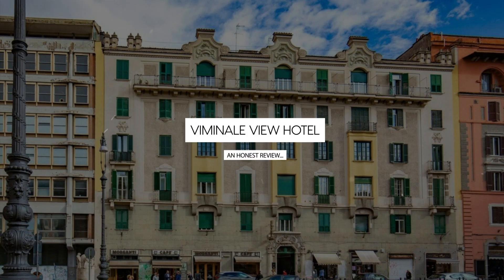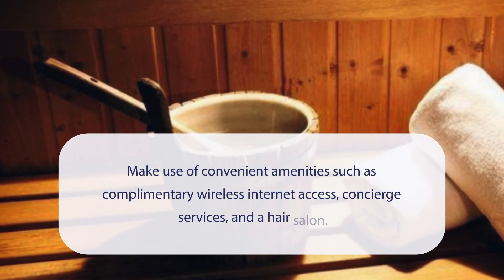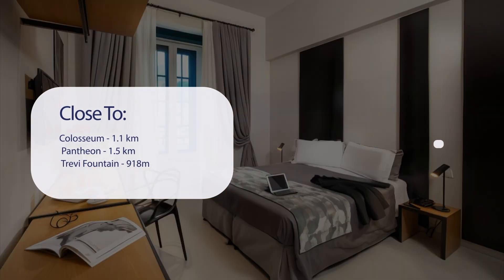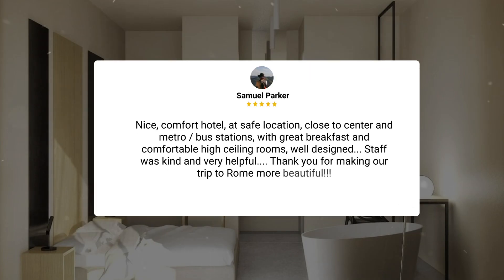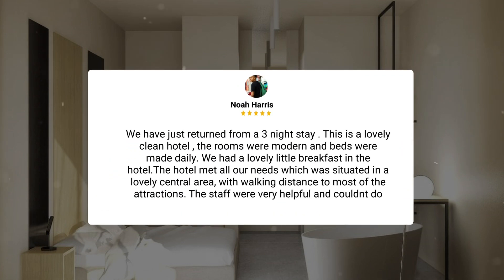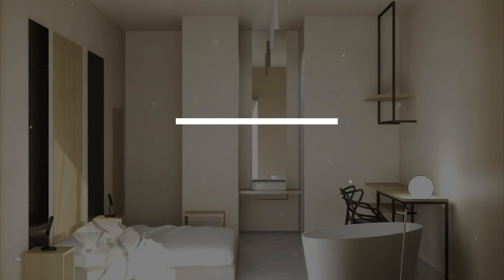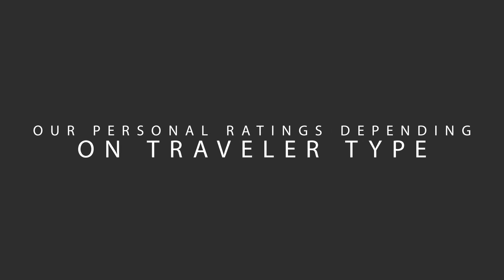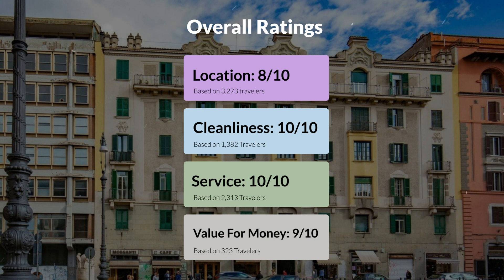Viminale View Hotel Rome Review - Should You Stay At This Hotel?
In this video, we reviewed the Viminale View Hotel based on its price, quality, value for money, and more. We also gave it ratings based on the travel type and more.

 Additionally, we'll provide you with insights into the nearby attractions and activities that you can enjoy during your stay at Viminale View Hotel. Whether it's exploring the local culture, sightseeing, or shopping, we've got you covered.